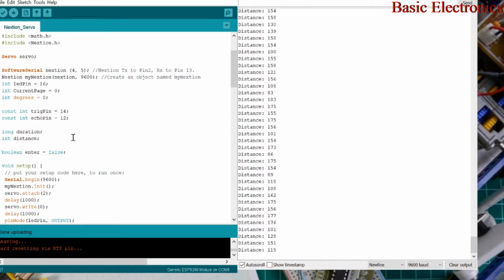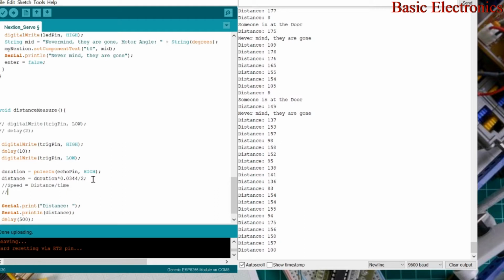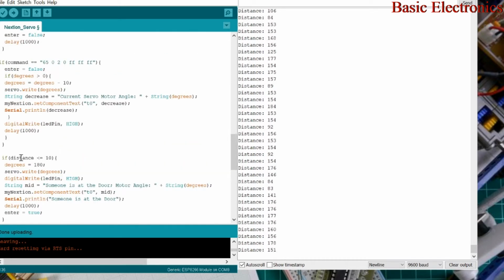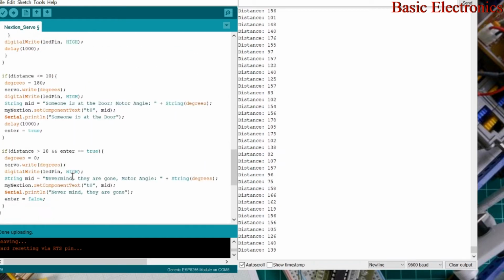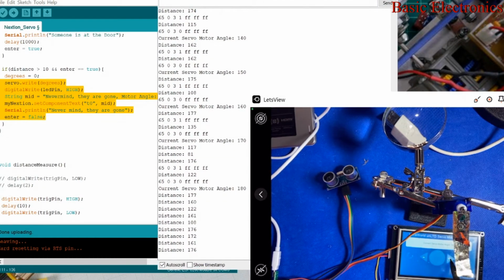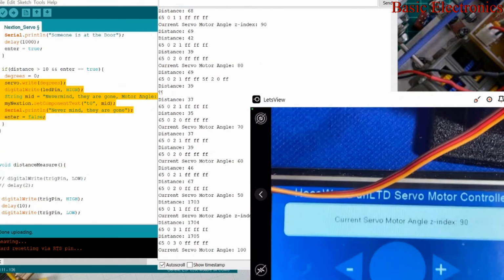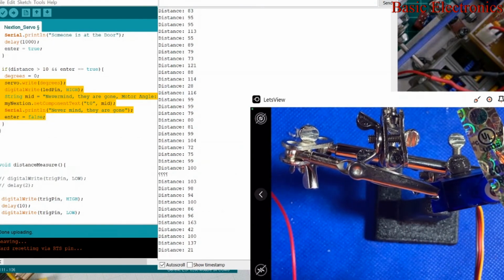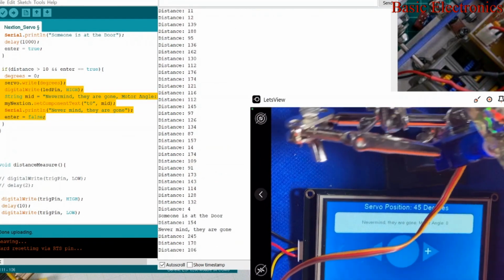HecaWorld unLTD Android Nextion Project Series Part 7 | Arduino NodeMCU | Nextion Display | Servers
In this video series, we'll be working on MicroController based projects using Arduino and Nextion Display.

In this episode, we will demonstrated the working MicroControllers project with Ultrasonic Sound sensor.

In the next episode, we'll look at other sensor.